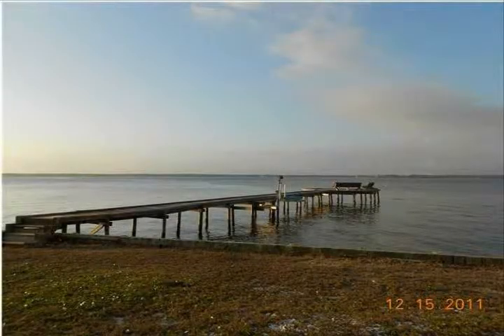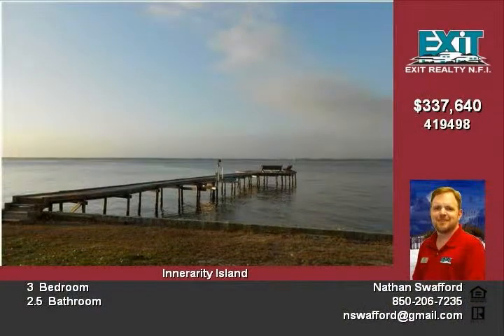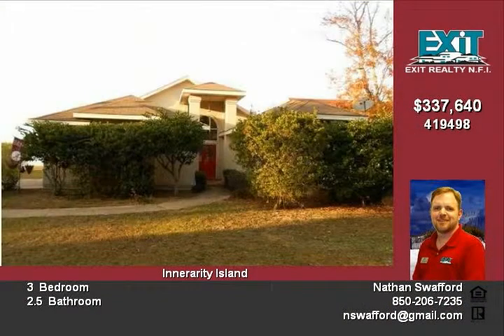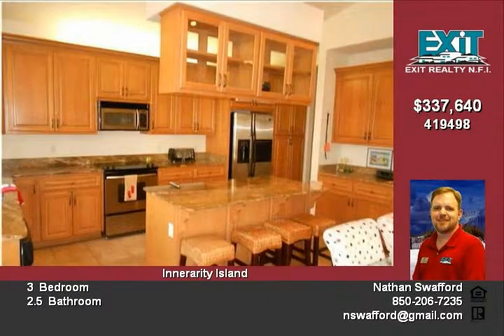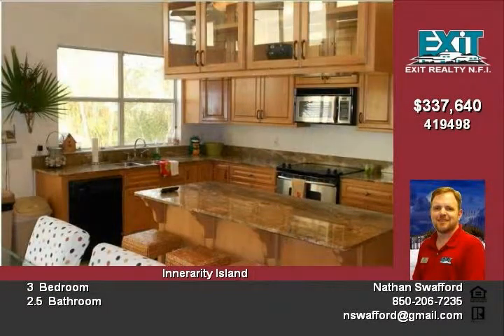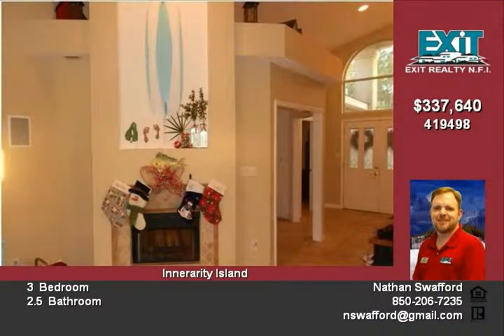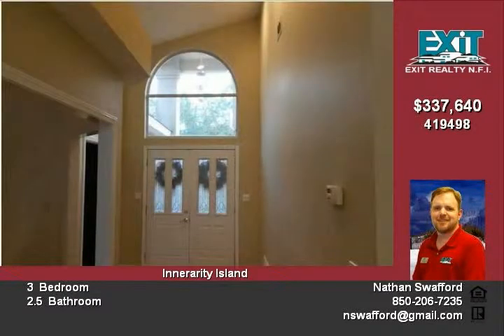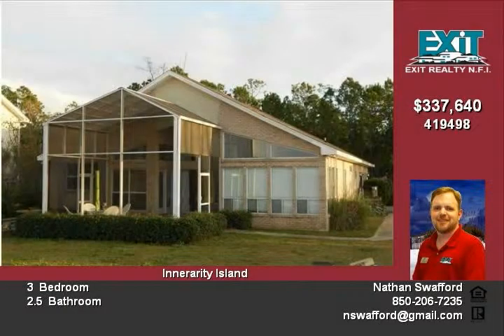5442 North Rd Pensacola Fl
100 FEET ON THE WATER WITH YOUR OWN PIER AND BOAT DOCK ENJOY THE WATERVIEW FROM BOTH THE SUNROOM/OFFICE OR ENCLOSED PATIO CONTEMPORY DESIGN WITH LOTS OF GLASS WINDOWS AND DOORS IN THE REAR OF THE HOME TO ENHANCE THE WATERVIEW FEATURES OPEN FLOOR PLAN WITH HIGH CEILINGS PLUS A 2 SIDED FIREPLACE KITCHEN IS OPEN AND SPACIOUS CUSTOM CABINETS AND GRANITE COUNTER TOPS BRING YOUR BOAT AND BAR-B-Q, THIS HOME IS PERFECT FOR ENTERTAINING OR SIMPLY ENJOYING THE BENIFITS OF LIVING ON THE WATER DETAILS CALL

Video uploaded on Tue 20 Dec, 2011